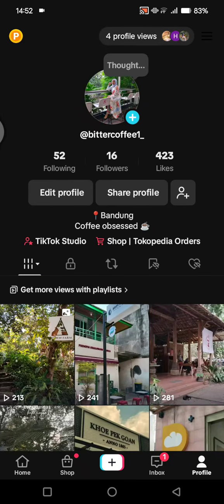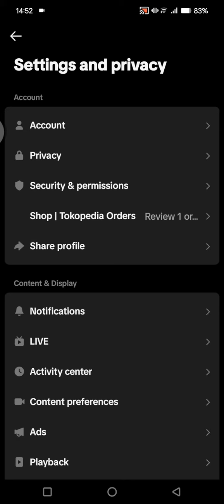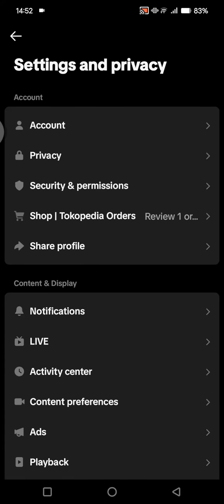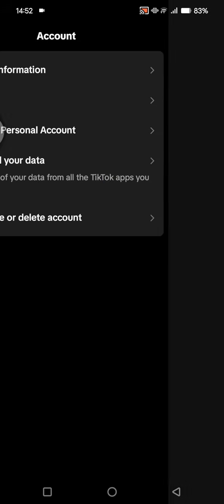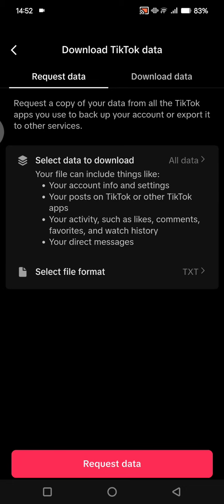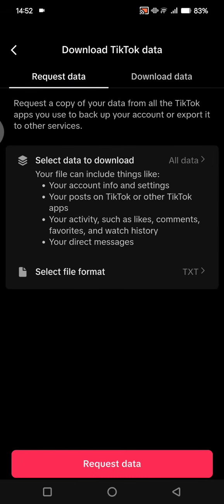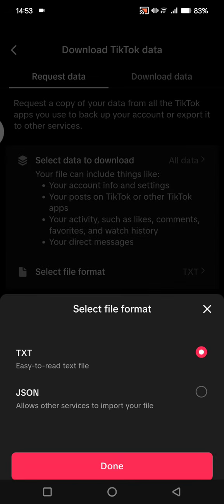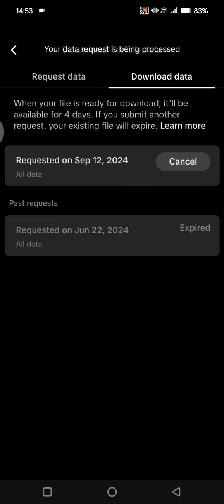❤ ULTIMATE: How To Check Your Age On TikTok | for Dummies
This is how you can easily check your age on TikTok